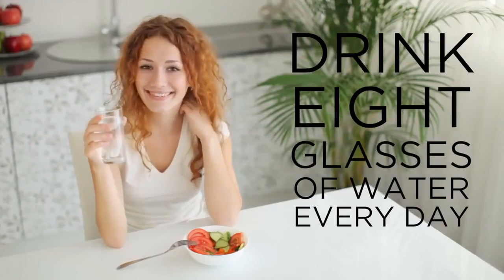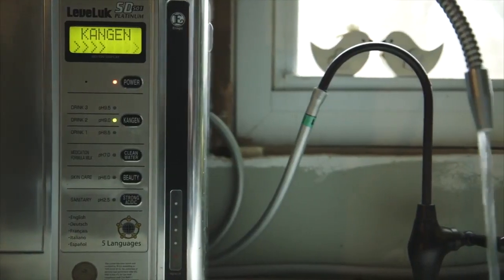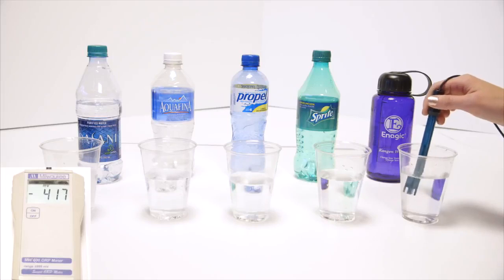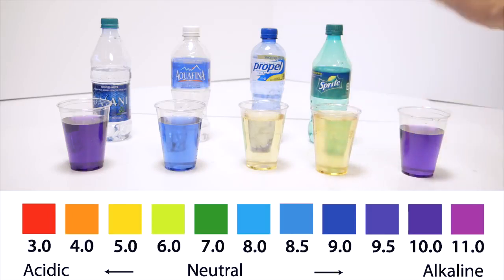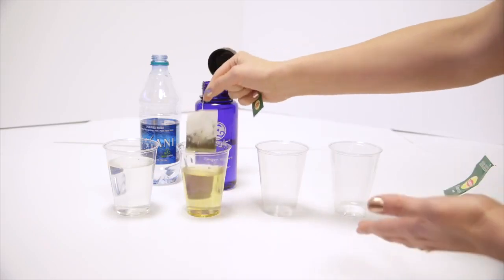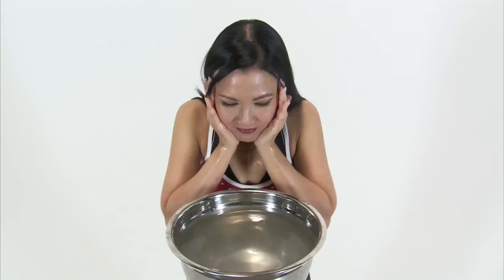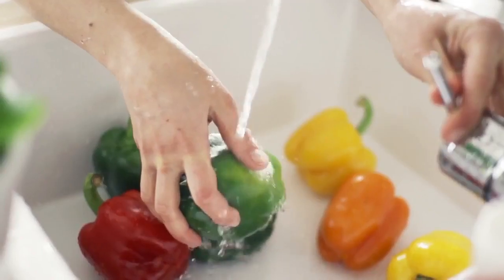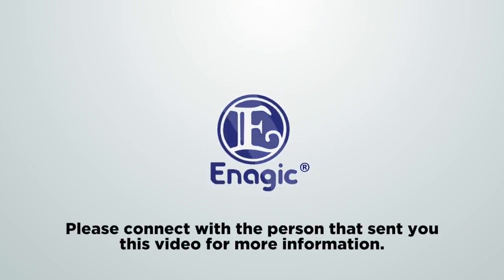ERW Know What: Kangen Water Demo in 10 minutes